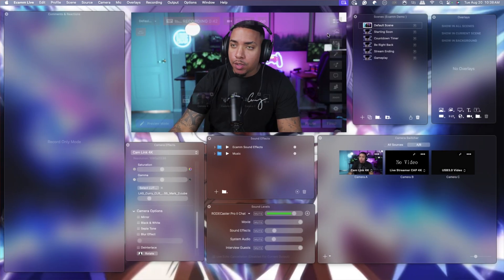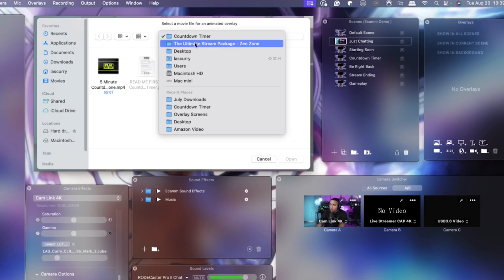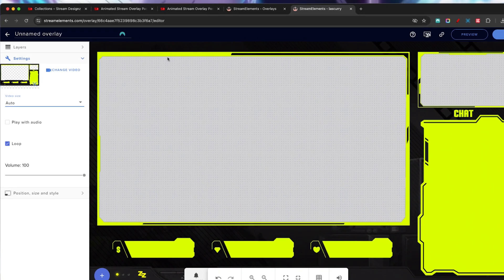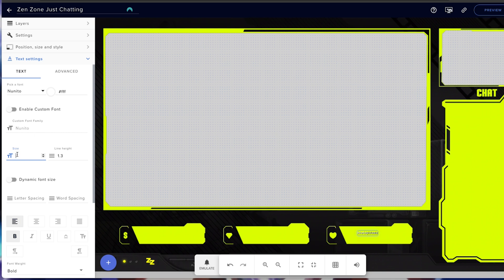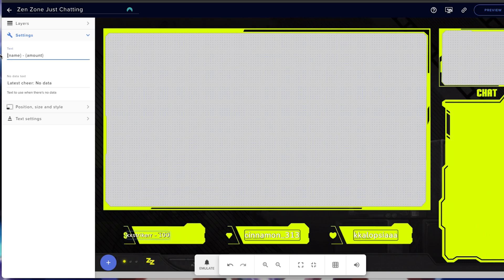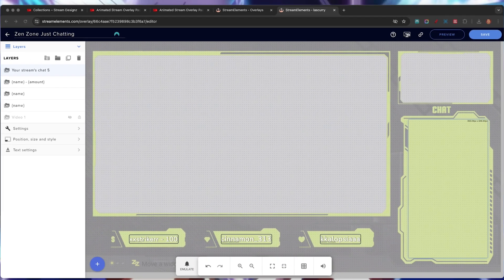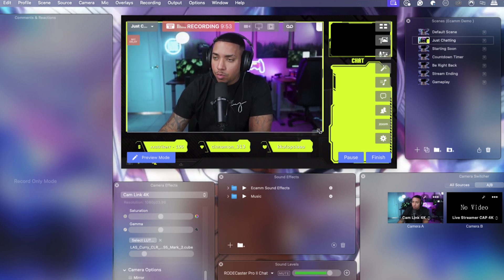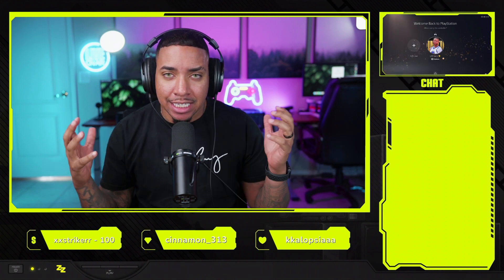How to Set Up a Just Chatting Scene in Ecamm Live (Mac Tutorial)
Learn how to set up a Just Chatting scene in Ecamm Live

About - Learn how to set up a just chatting scene in Ecamm Live with this easy tutorial. Perfect for streamers looking to engage with their audience in a casual setting!